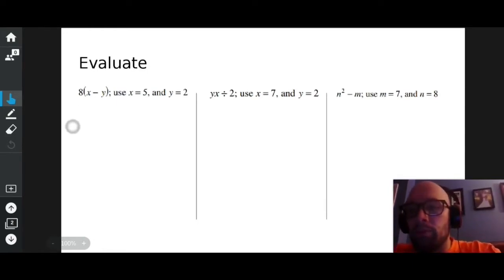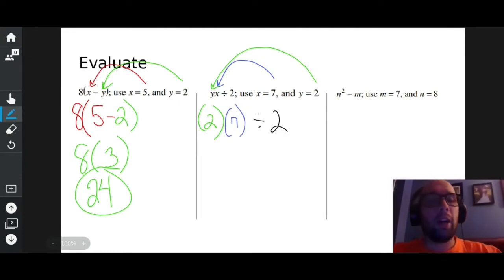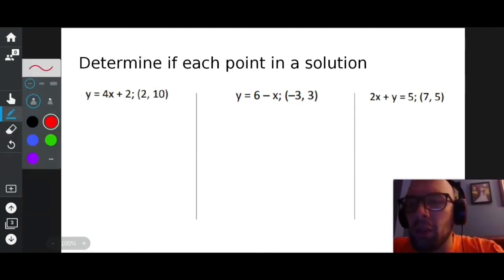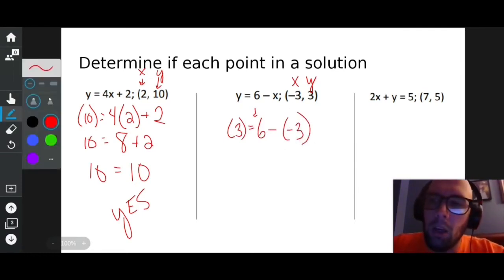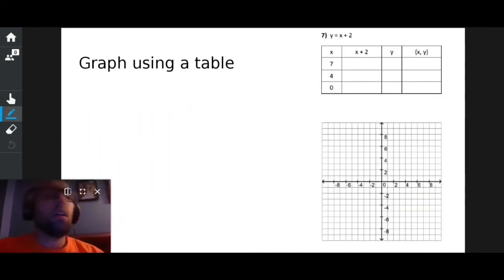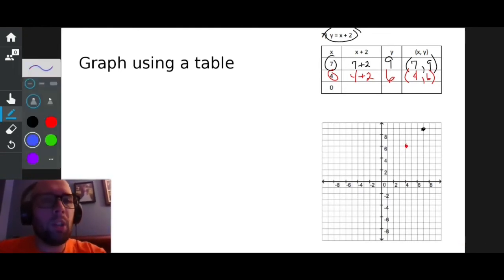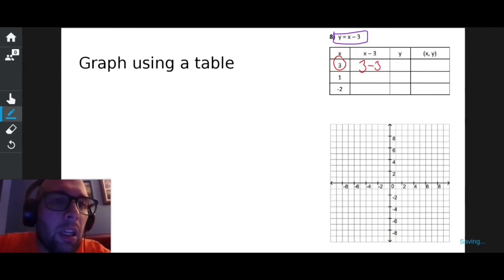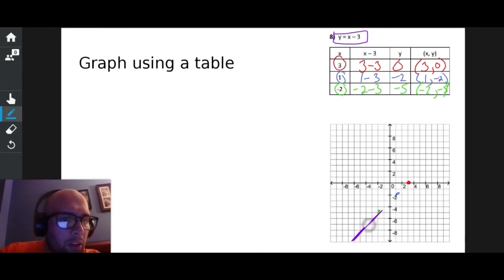Algebra 1 - Get Ready for Chapter 3 - Pearson enVision Common Core 2018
This video is designed to get students ready for Chapter 3 of the Pearson enVision Common Core 2018 Algebra 1 Curriculum. Topics discussed in this video are

1. Evaluating Expressions
2. Determining if a Point is a Solution to an Equation
3. Graphing Using a Table

Nick Perich
Norristown, Pa .